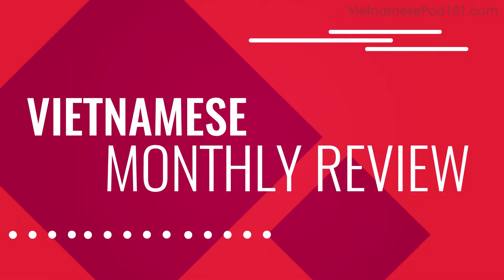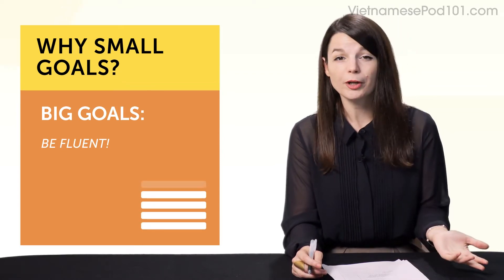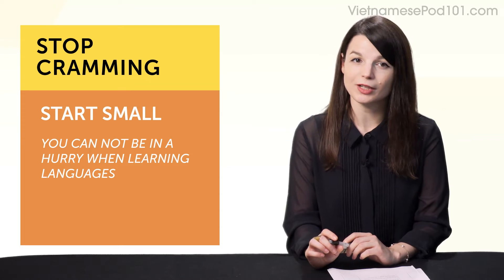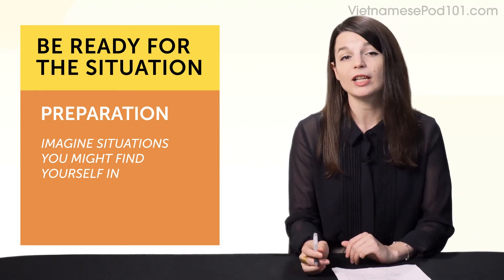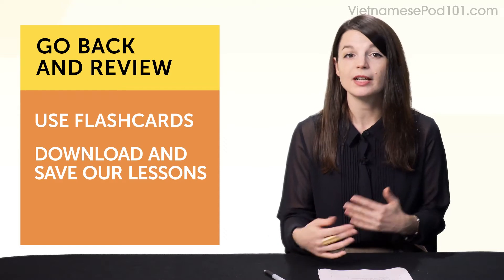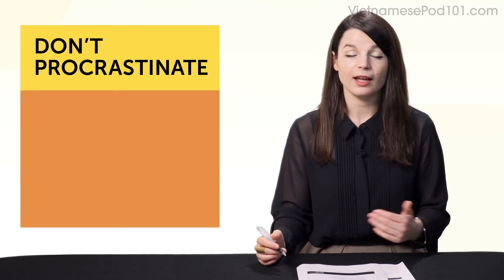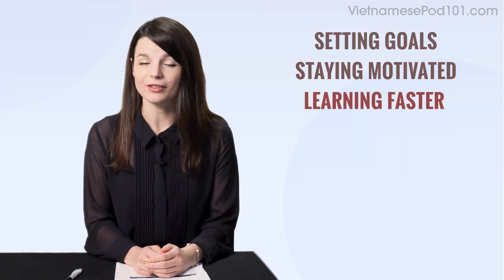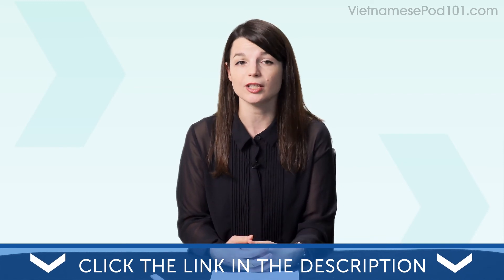10 Habits of Highly Effective Learners | Vietnamese November Review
← If you’re studying Vietnamese, chances are you’re looking to become fluent and conversational as fast as possible, right? Well then, look no further! Here is your fast track to fluency. To get you FREE gifts, check how below ↓

➜ Submit a video or audio recording here and get a FREE 3-month Premium Plus subscription

This is your Vietnamese Monthly Review, in this video not only we will tell you how to train your reading, speaking and writing skills, but you will also discover what are the resources you can get for free on VietnamesePod101.com!